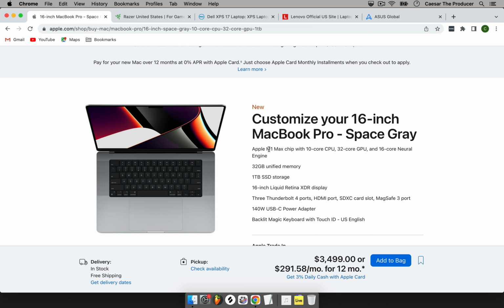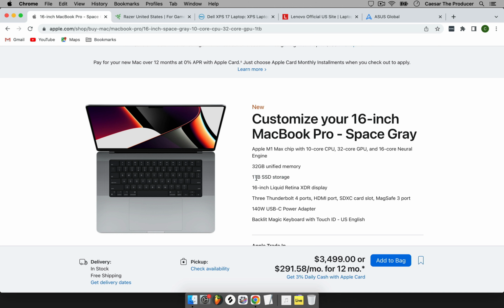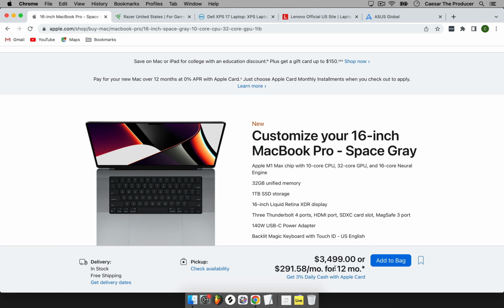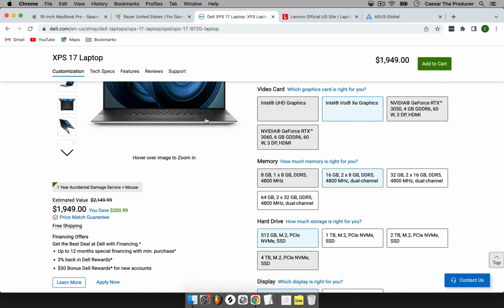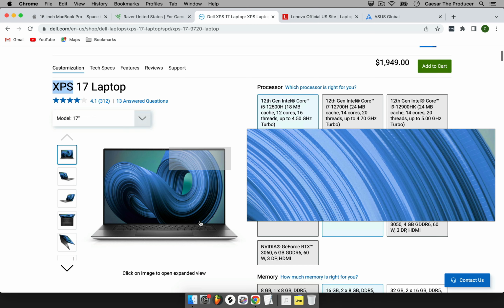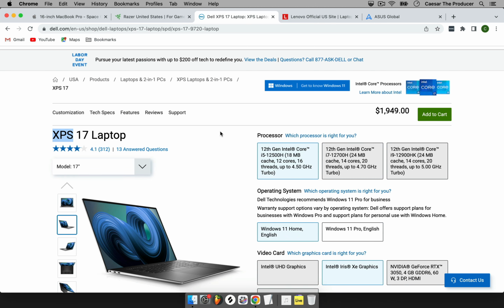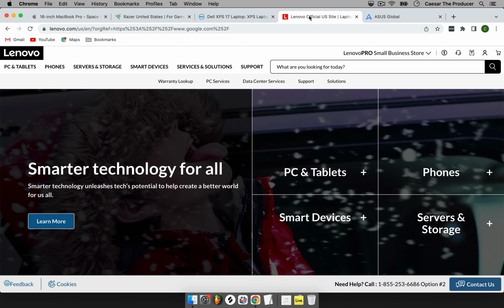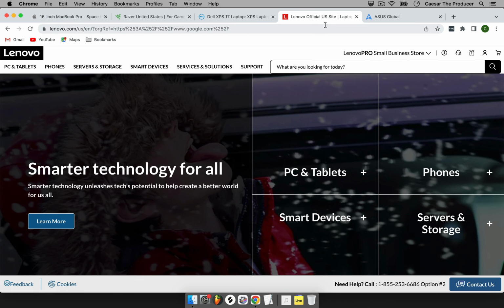Recommended Computer Configuration For Music Production - 40 BAMMPI30D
Recommended Computer Configuration For Music Production